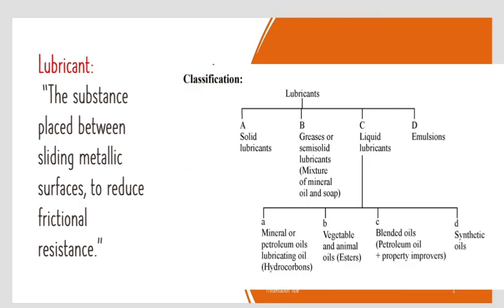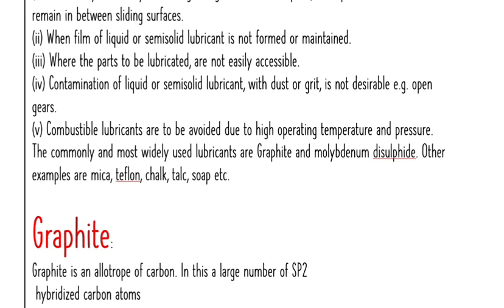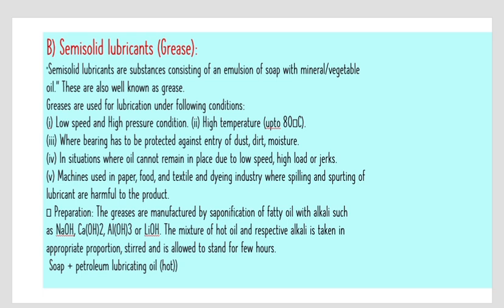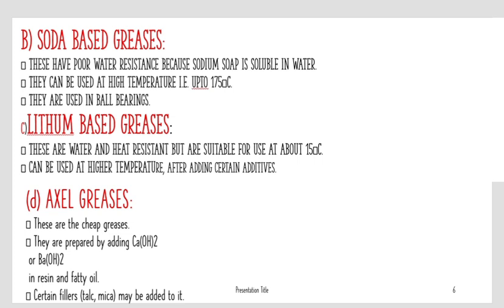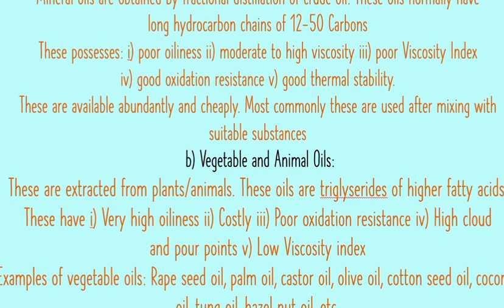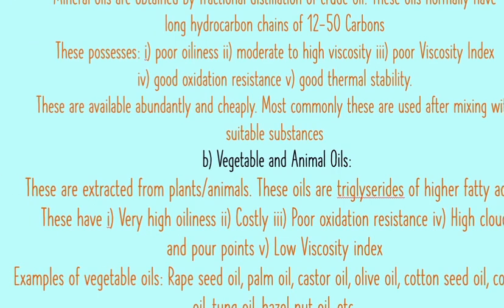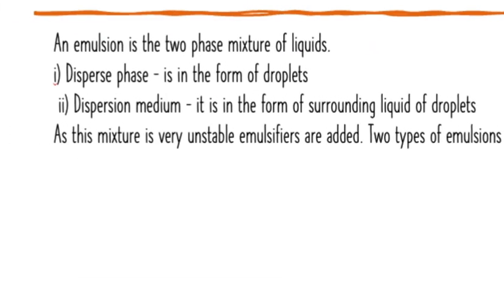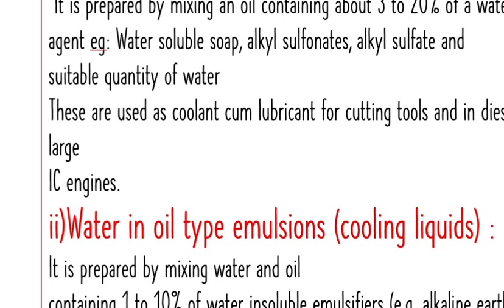Engineering Chemistry [Different Type Of Lubricating oil]